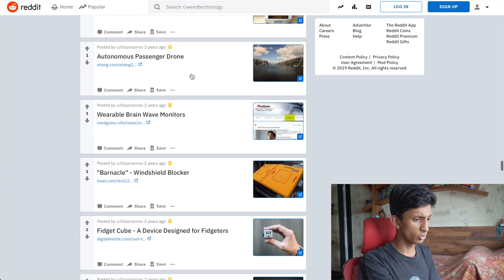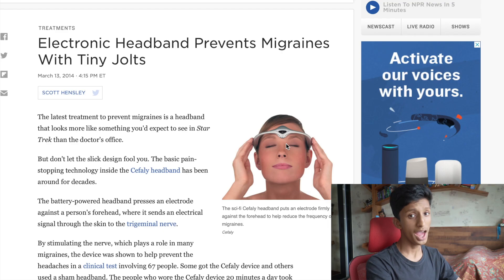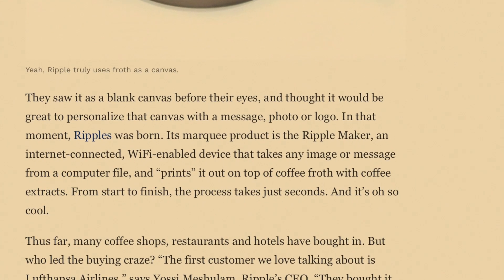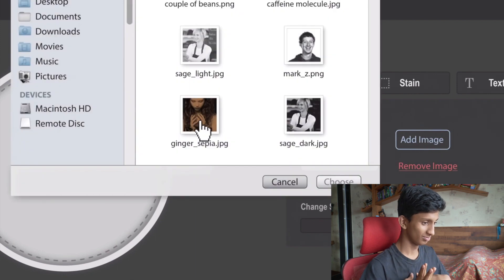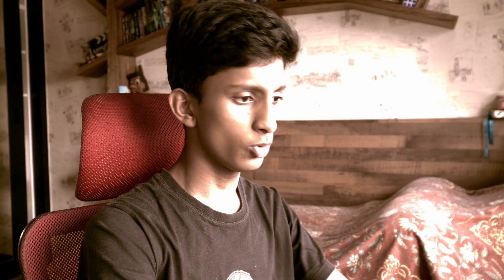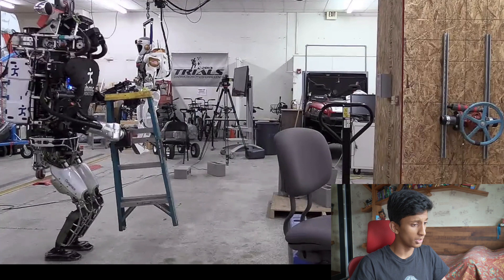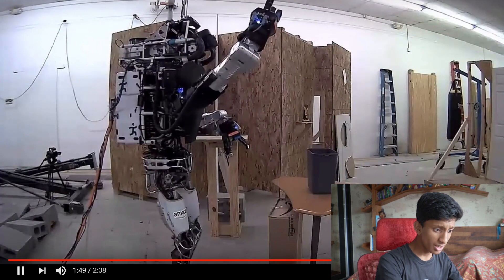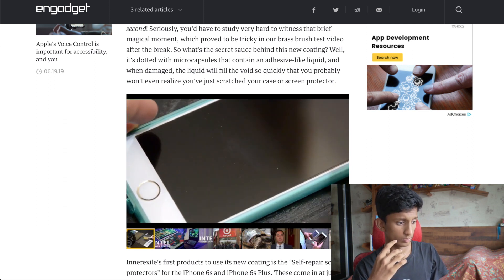REACTING TO WEIRD TECH !! Ep.2 Robots and Tacos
Today we find out that using yourself cause you to grow horns. We also, of course, look at some messed up, but FANTASTIC, technology.
This might just be some fun.